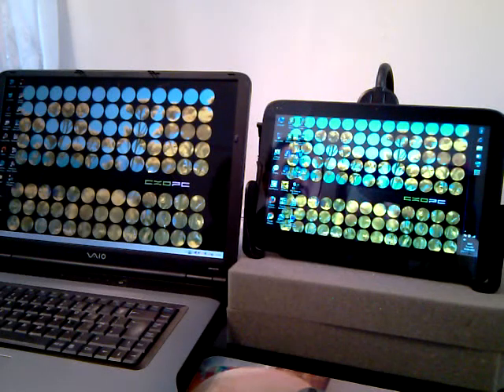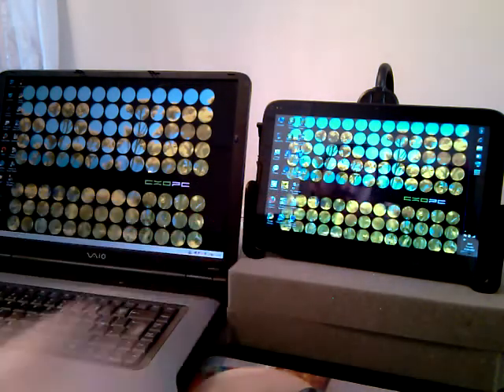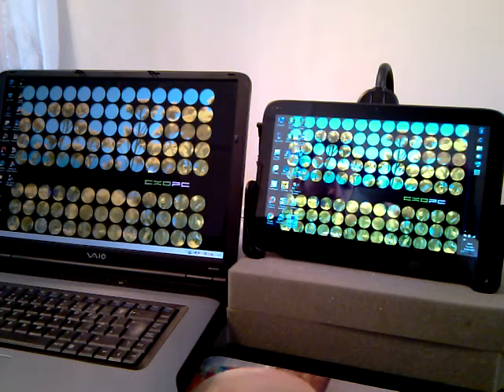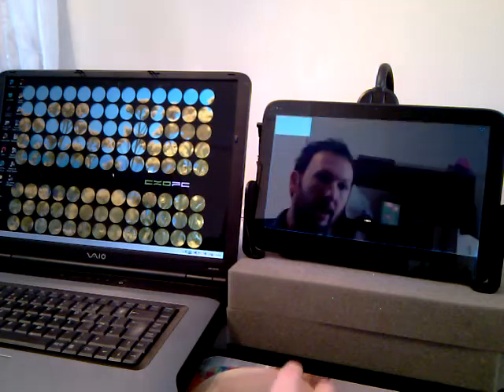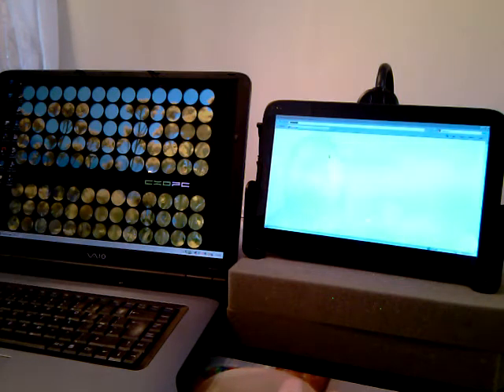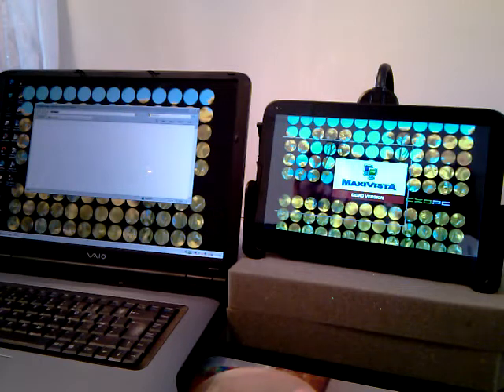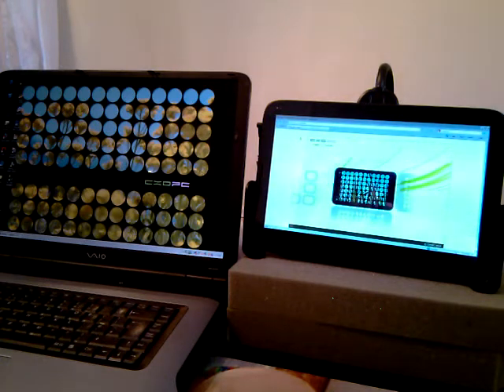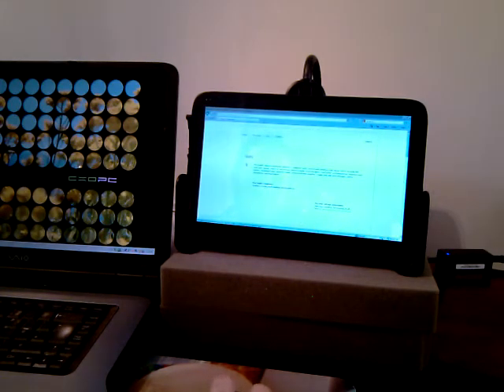ExoPC - Desktop extension using MaxiVista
A quick demonstration on using MaxiVista desktop extension with your ExoPC. The Server (my laptop) connects up with the Client (ExoPC Prototype) over my home network currently running at 48Mb/s